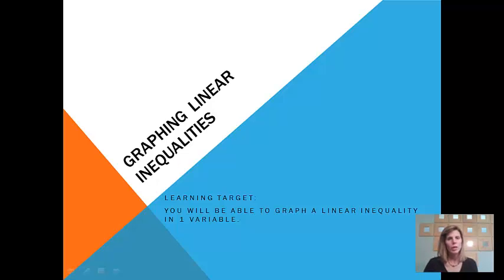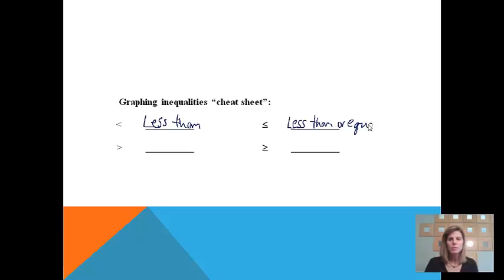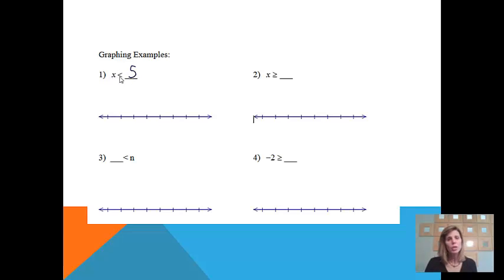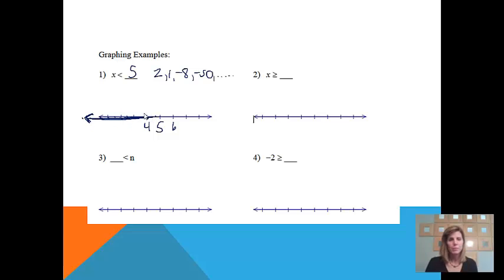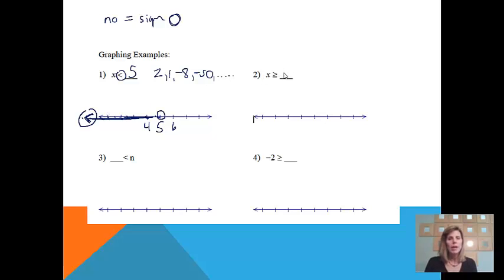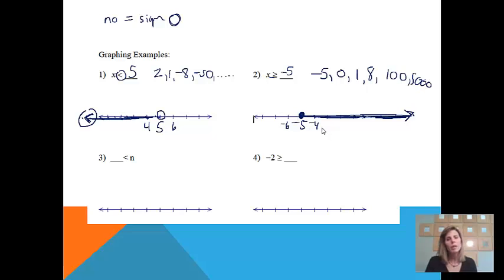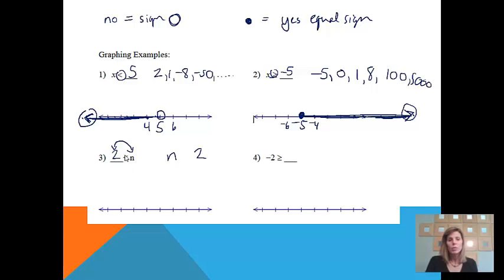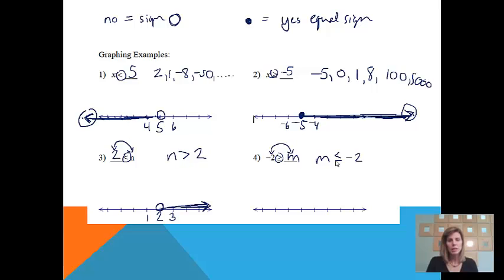Graphing a Linear Inequality